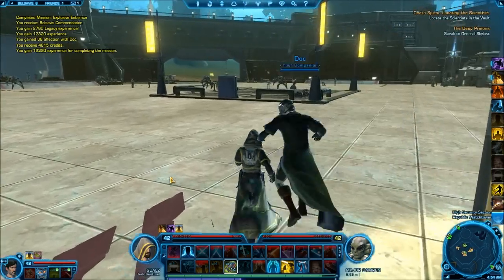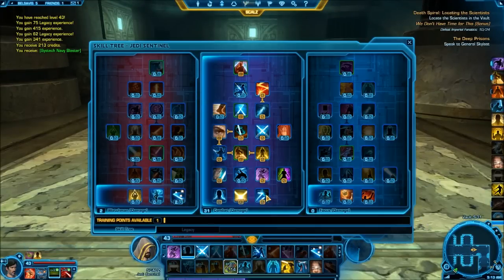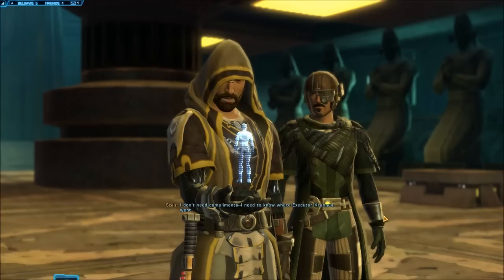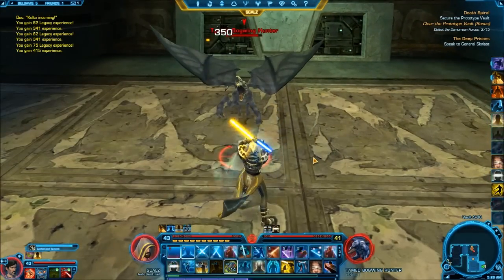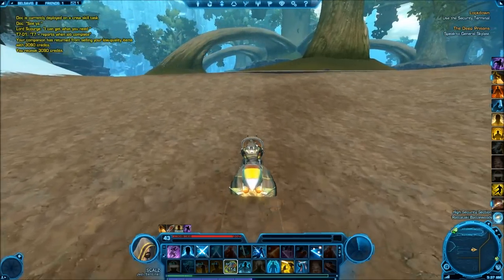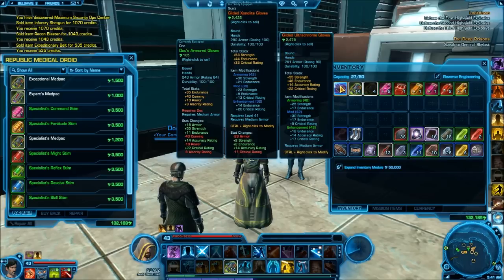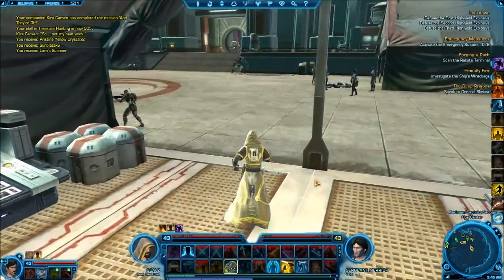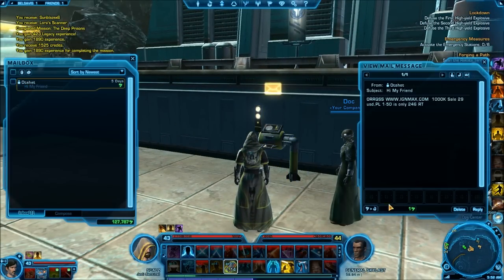Star Wars The Old Republic: Jedi Sentinel HD Walkthrough Playthrough: Part 124 Belsavis 11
Part 124 of my Star Wars The Old Republic Jedi Sentinel Walkthrough/Playthrough/Let's Play.  Very excited about this game, and I really know nothing about it.  I did not participate in beta, and did not look up much info, cause I wanted to be surprised at what I saw.

"Belsavis"

Playing as a Jedi Knight, so let's see what kind of trouble Scalz can get into.